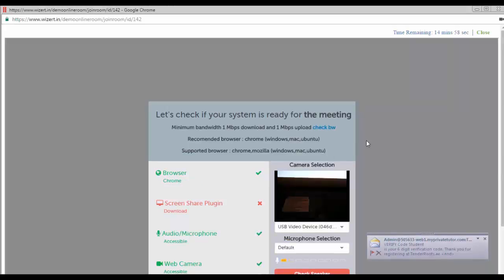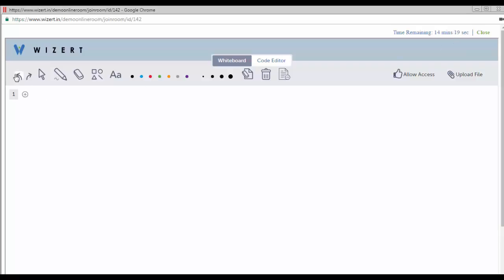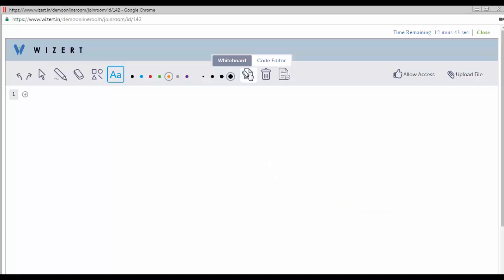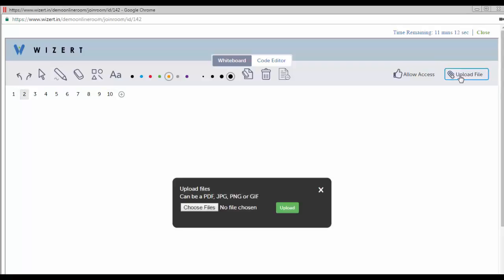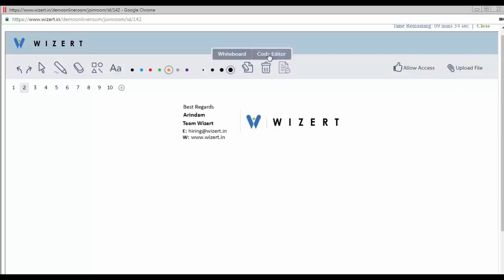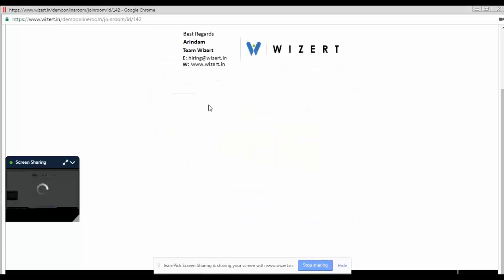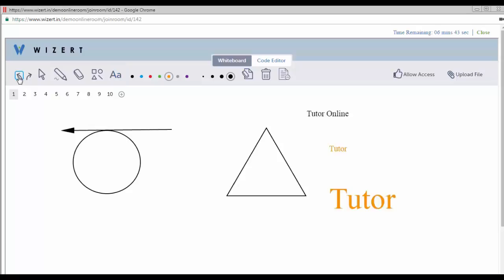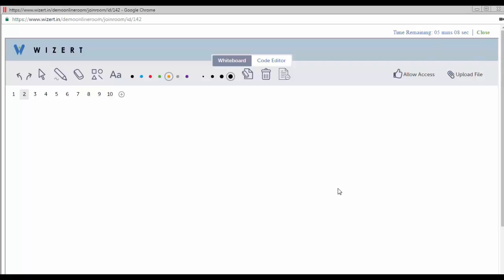Wizert Online Whiteboard Demo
How to use Wizert's Online Whiteboard Tools.